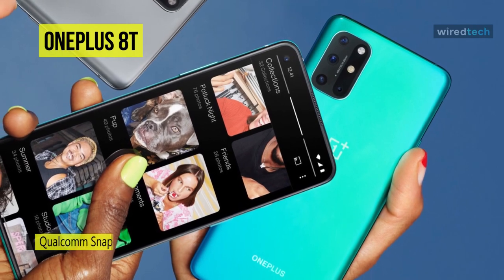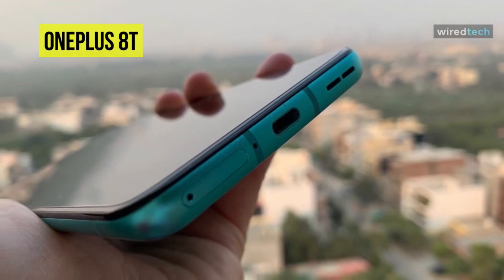Best Business Phones 2022 For Office Work - Which One Is the Best for You?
Ola Amigo, We Have The Best Business Phones Fit For You Here!
➟ Samsung Galaxy Note 20 Ultra
➟ iPhone 12
➟ Samsung Galaxy S20
➟ Google Pixel 5
➟ OnePlus 8T
➟ Sony Xperia Pro

00:00 Intro
00:30 Samsung Galaxy Note 20 Ultra
01:43 iPhone 12
03:33 Samsung Galaxy S20
05:22 Google Pixel 5
06:53 OnePlus 8T
08:15 Sony Xperia Pro

Hey guys, today we are going to take a sneak peek at the best Business Phone for Office Work  in the market. So if you are planning to buy one, then you are at the right place. Please do check out the description below to see all the featured products and their buy link. let's get started

The Samsung Galaxy Note 20 Ultra 5G phone takes power to the next level, letting you master whatever you choose to do next. With pen precision that meets PC power using S Pen and Samsung Notes, it feels like you’re using an actual pen to jot down notes and sketch ideas. Perfect for work, play, and everything in between, the hyper-fast processor allows you to multitask without slowing down while making file sharing a breeze with Point to Share. Experience smooth gameplay on the adaptive Dynamic AMOLED 2X display with the best Galaxy for mobile gaming and low blue light emissions on the 6.9-inch Infinity-O display. The ultimate productivity tool, operate from mobile to PC seamlessly with Link to Windows and share files with a simple drop and drag, and convert into Microsoft Word or PowerPoint, across all your Galaxy devices without ever worrying about running out of charge, thanks to the intelligent battery and super-fast charge.

The iPhone 12  is  Apple's latest generation of smartphones, offering an OLED display, 5G connectivity, the A14 chip for better performance, improved cameras, and MagSafe, all in a new, squared-off design. The 6.1-inch iPhone 12 is a successor to the iPhone 11. This excellent phone got  Super Retina XDR OLED displays for the first time, with an edge-to-edge design except for the Face ID notch and small bezels around the edge. There's no difference in display quality between the standard iPhone 12 models. The displays offer HDR support with 1200 nits peak brightness, Wide Color for vivid, true-to-life colors, Haptic Touch for feedback, and True Tone to match the display's color temperature to the ambient lighting for a more natural viewing experience. The front of the iPhone is protected by a new Ceramic Shield cover that replaces the standard cover glass. Apple says the Ceramic Shield is infused with nano-ceramic crystals and offers 4x better drop performance. When it comes to cameras, there are still significant improvements in the new iPhone 12 models compared to the iPhone 11. There's an f/2.4 Ultra-Wide camera and a Wide camera that has a new f/1.6 aperture that lets in 27 percent more light for better performance in low-light conditions along with 2x optical zoom and 5x digital zoom. Coming to battery life, the iPhone 12 offers up to 17 hours of video playback, 11 hours of streaming video playback, or 65 hours of audio playback.

From 5G network speeds to 8K videos, The Galaxy S20 Smartphone pushes forward what's possible with smartphone technology. The triple camera system features a 12MP ultra-wide, 12MP wide, 64MP telephoto camera - plus a 10MP selfie camera. The cameras can get close with up to 30x super-resolution zoom and are incredibly detailed with 8K videos. 8K resolution is so detailed that you can use 8K Video Snap to pull out a frame and save the moment as a hi-res 33MP photo. A massive 6.2" HDR10+ certified, AMOLED 2X display is not just your viewfinder for saving memories, but it's also your portal for experiencing new moments with the latest in mobile entertainment. The nearly bezel-less Infinity-O display has no notch, just a small cutout for the selfie camera, helping to immerse you within your games, TV shows, and movies. Powering everything is a 4000mAh battery for all-day power.